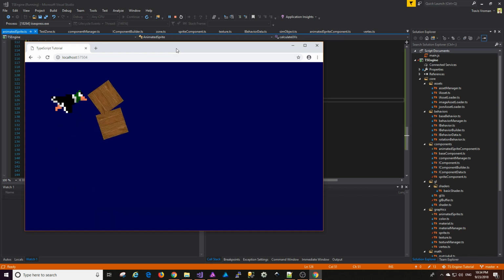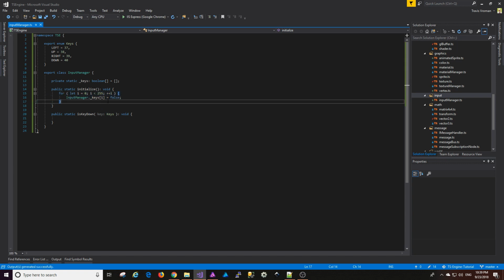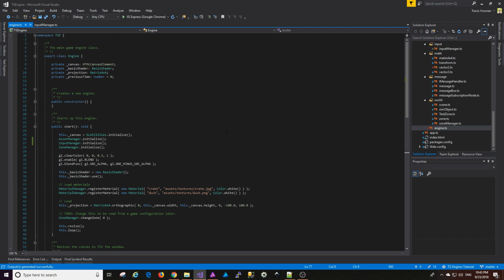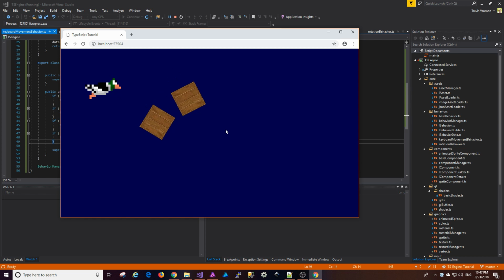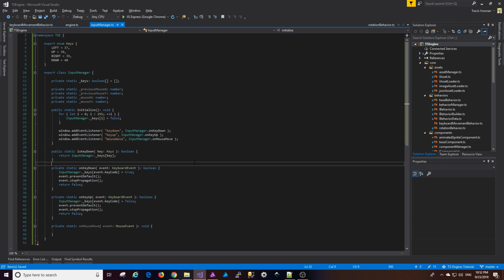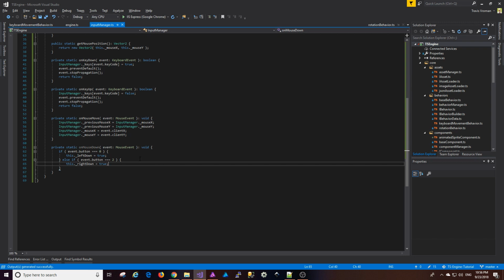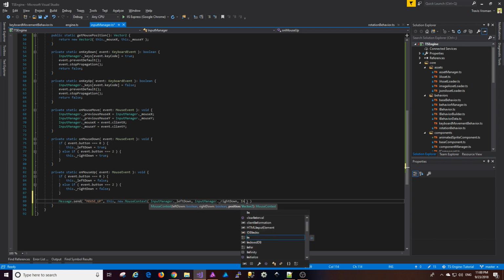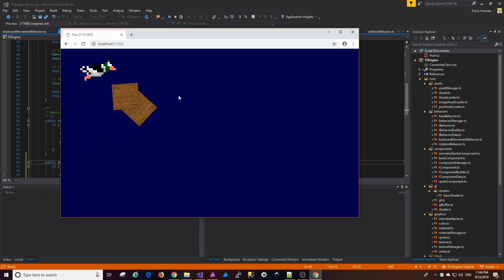TypeScript WebGL Game Engine Tutorial #17 - Input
In this video I implement keyboard and mouse input as well as a new behavior to move objects around the screen. This is video 17 of the TypeScript Engine tutorial series.